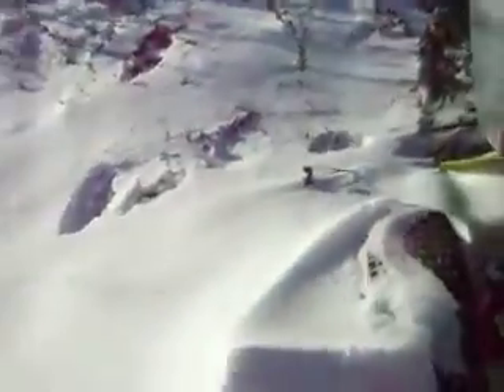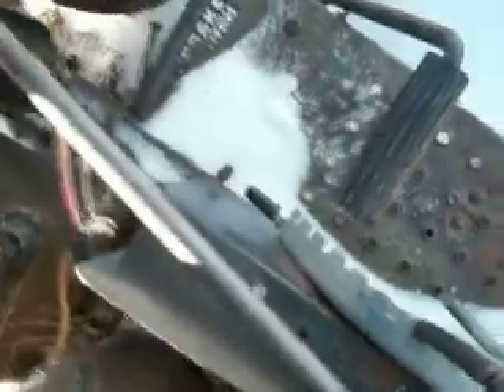Winter Snow Starts- COLD Start the 11 Hp Yard Boss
Wait and SEE!!! sure pissed me off i tell u that.